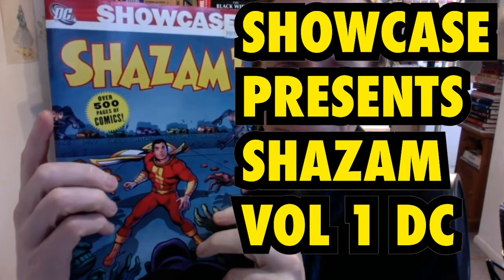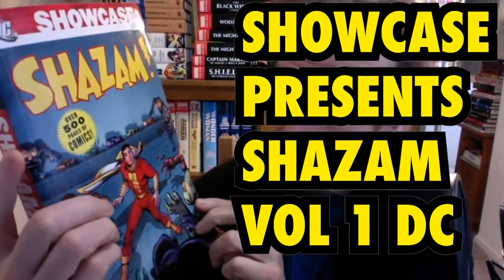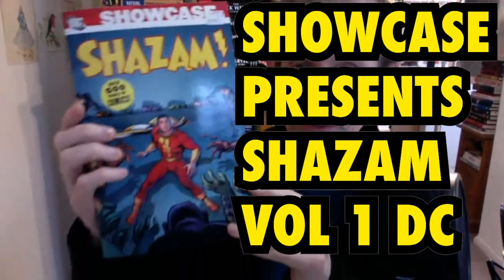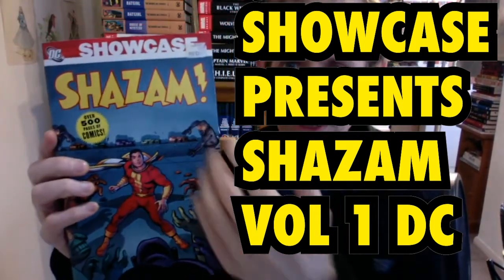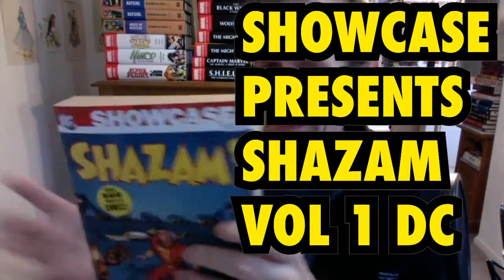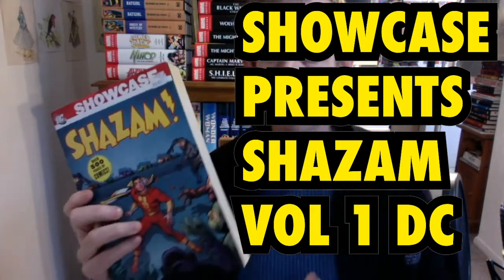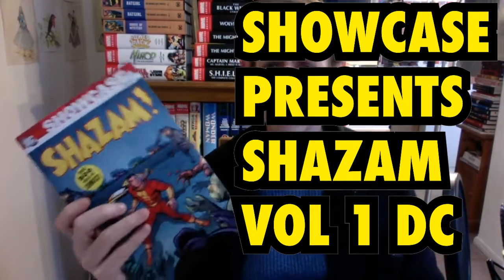Shazam Showcase Presents volume 1 from DC Comics (Captain Marvel, Marvel Family) Book Review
Shazam Showcase Presents volume 1 from DC Comics (Captain Marvel, Marvel Family) Book Review - B&W volume of Shazam tales along with the Marvel Family (Mary Marvel, Cap Jr)  against a variety of villains (mainly Dr Sivana - how does he get out of prison so easily ?). 526 Pages of amazing 1970s fun